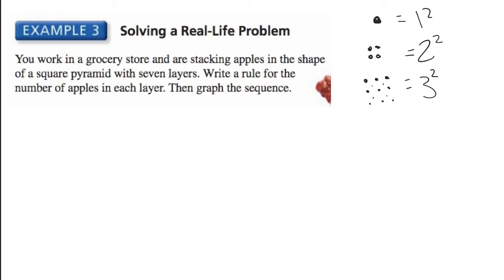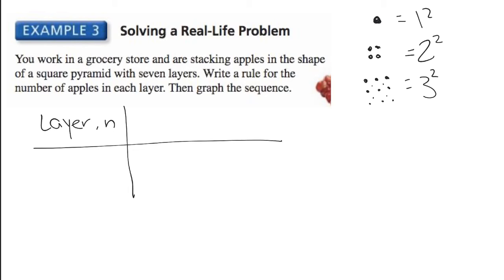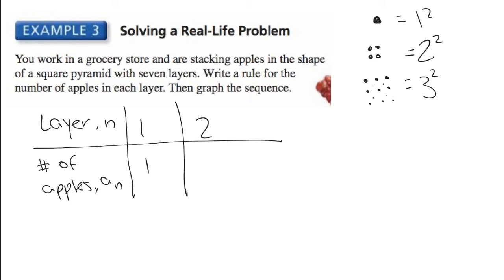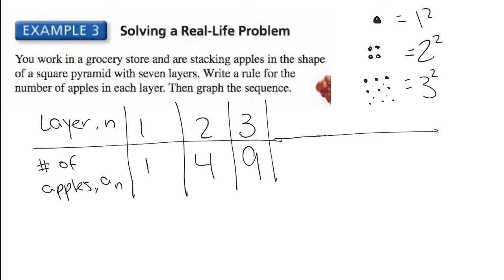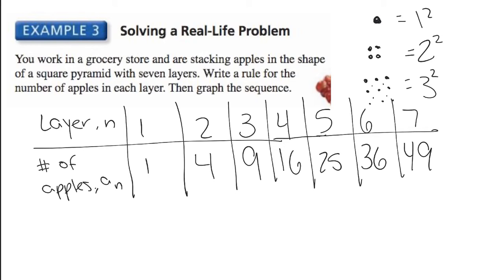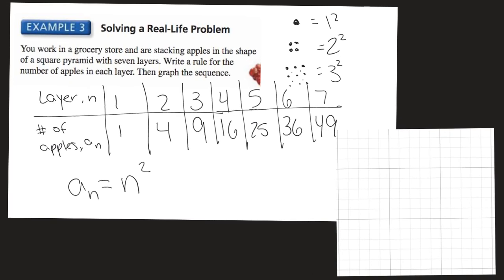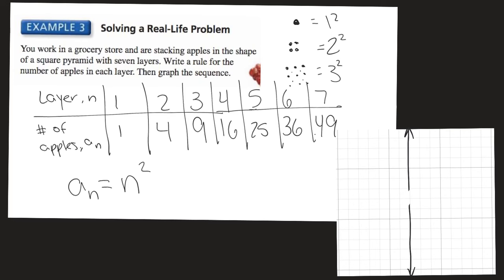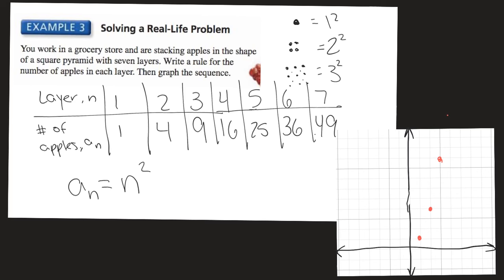7.1 DAY 1&2 ex3